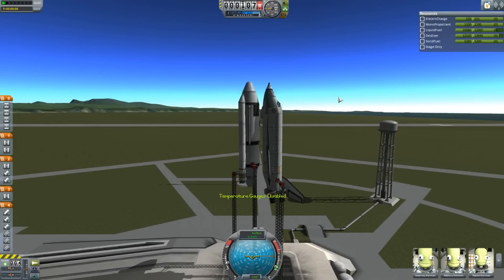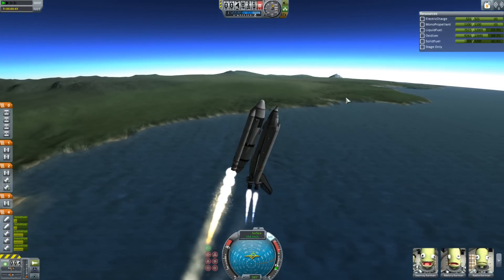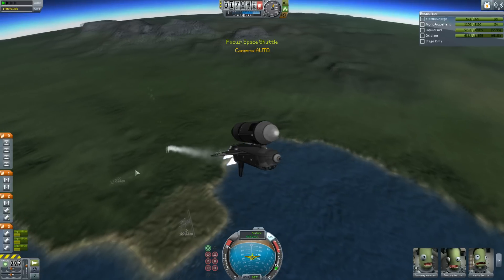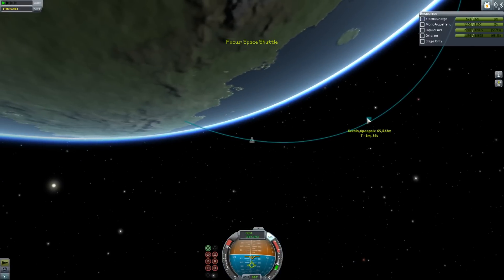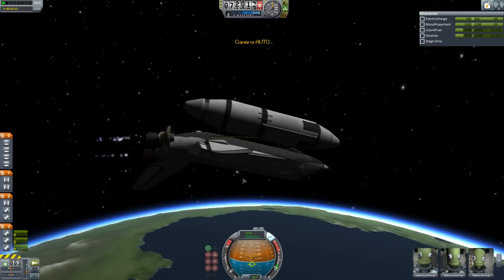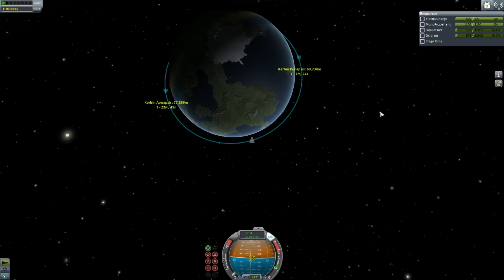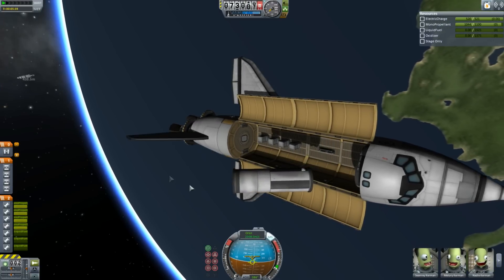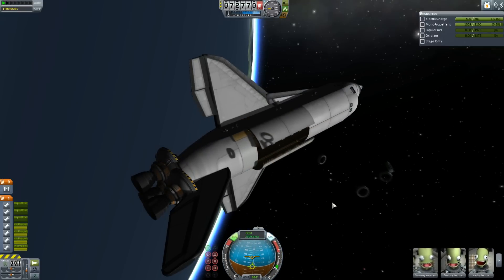Stock US Space Shuttle, Kerbal Space Program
A big ol' stock space shuttle...